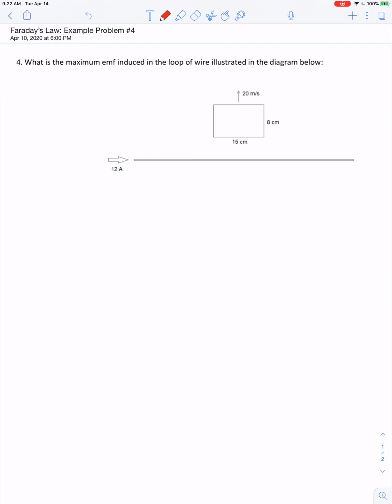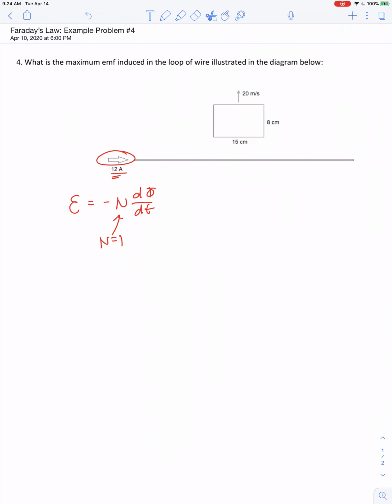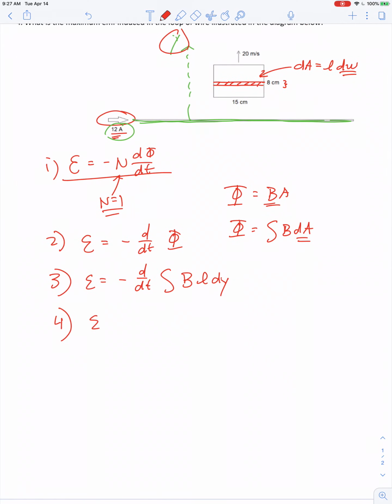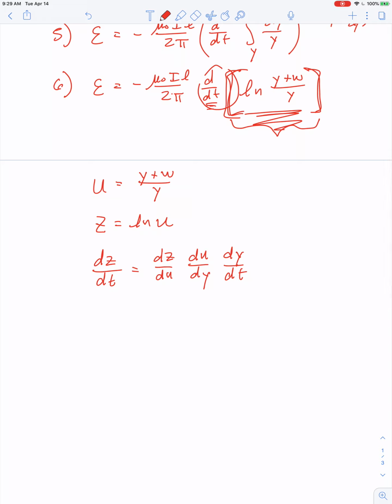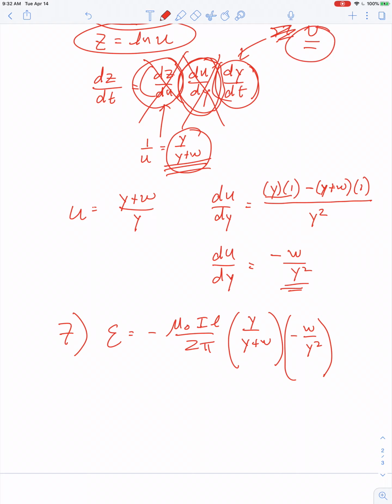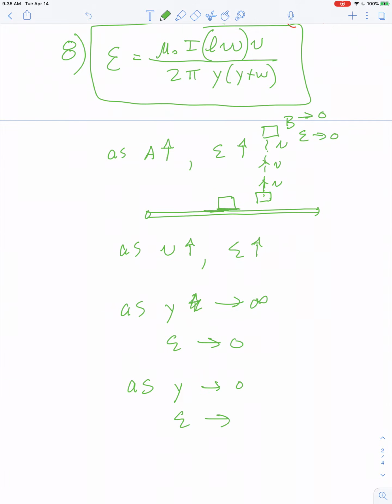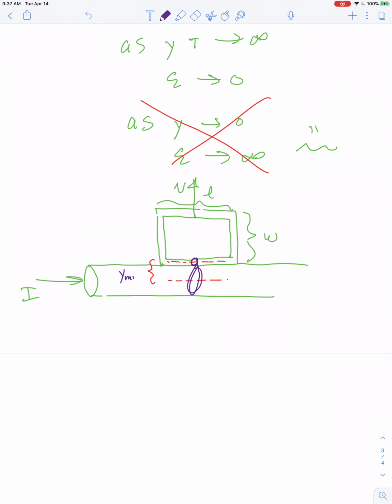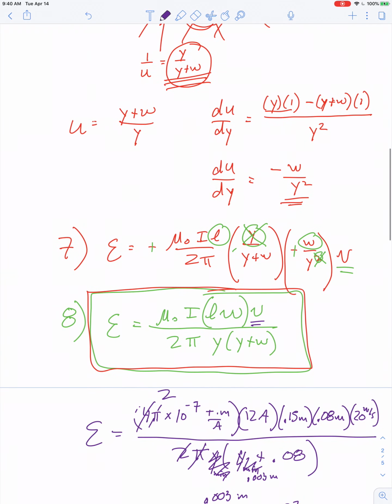Faraday’s Law: Example Problem #4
This example problem, on the topic of Faraday's Law, requires a skillful mathematical approach, in order to determine induced voltage for a loop of wire.